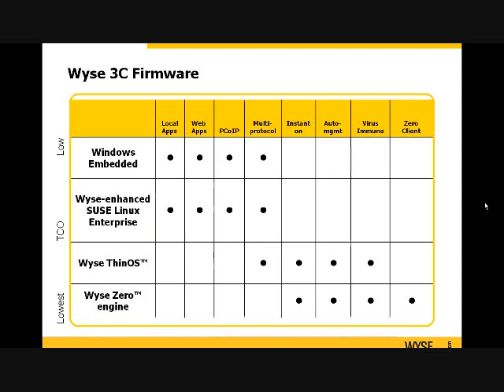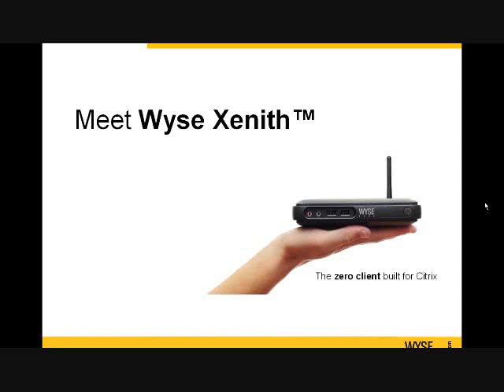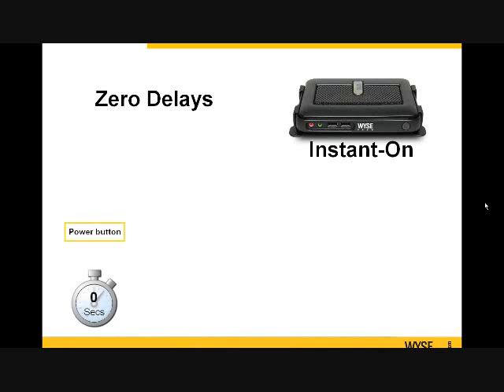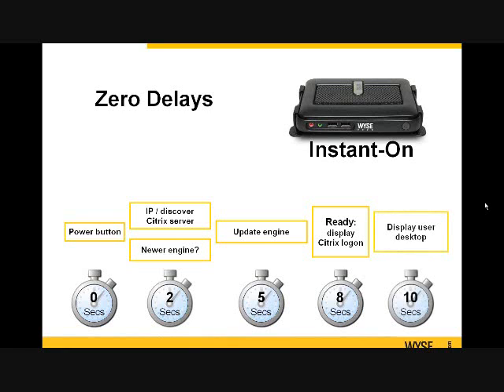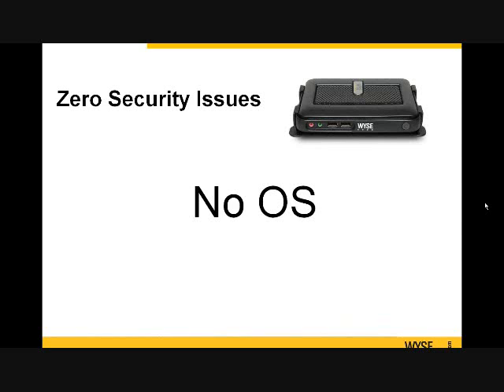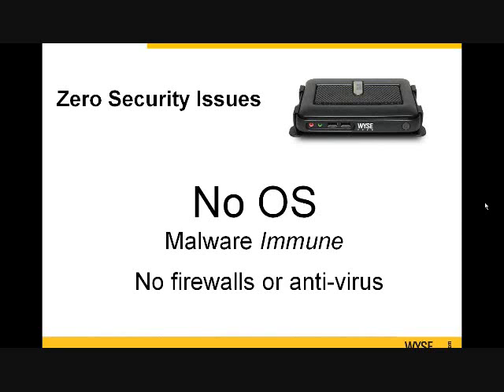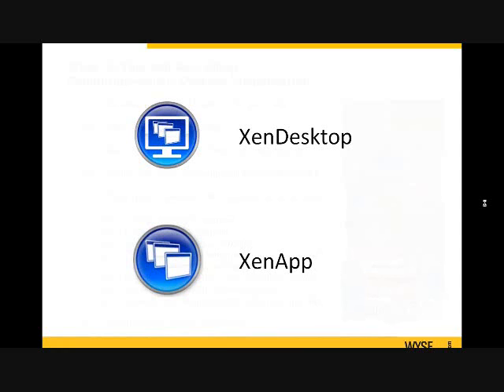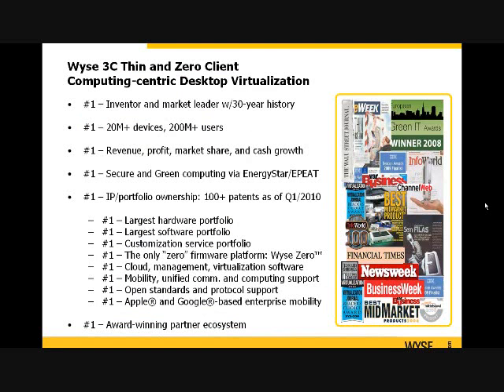Understanding Virtualization and Endpoint Strategy Part 4 of 5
A complete virtualization strategy includes the hardware.  Join CentriNet and Wyse CSO, Jeff McNaught, as we discuss the thin computing and how Wyse and the new Zero Client technology is changing the face of desktop virtualization.

Wyse is the Global Leader in Cloud Client Computing - the ultimate client computing solutions for our time.  Wyse replaces the outdated computing model of un-secure, un-reliable, un-green, and expensive PCs.